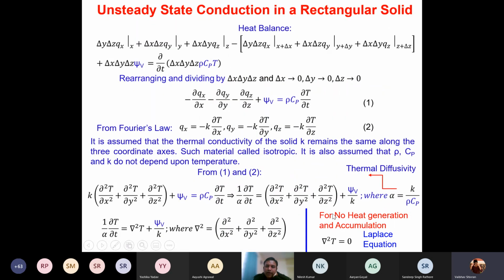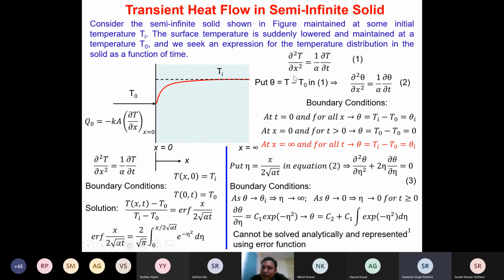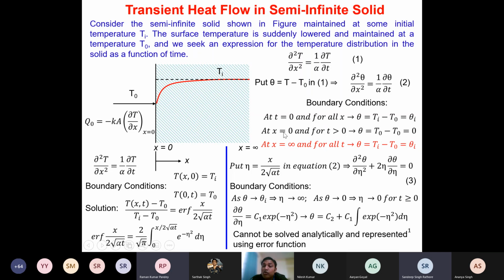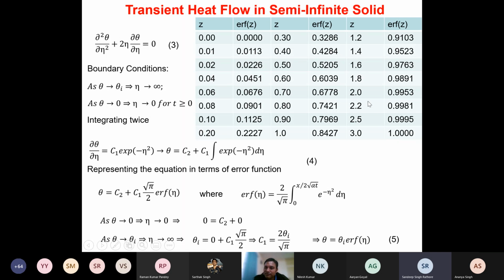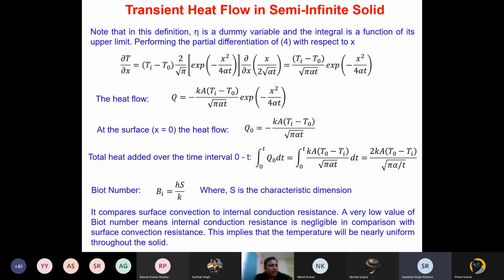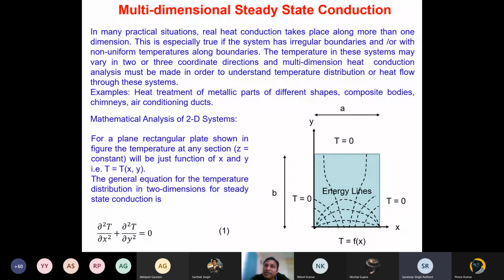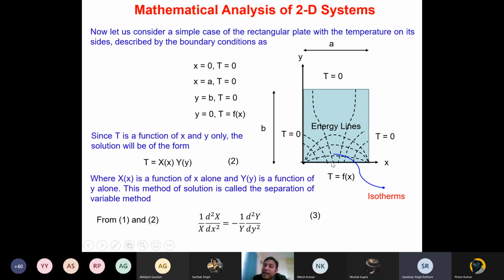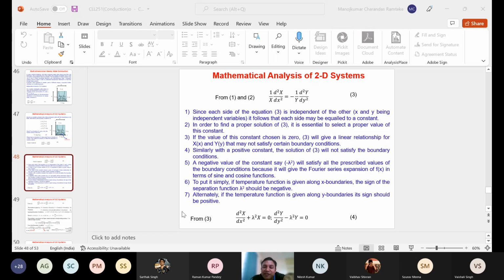L 05 Jan 20